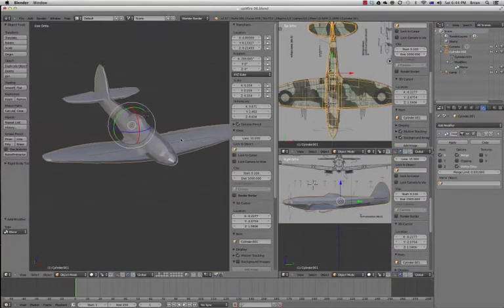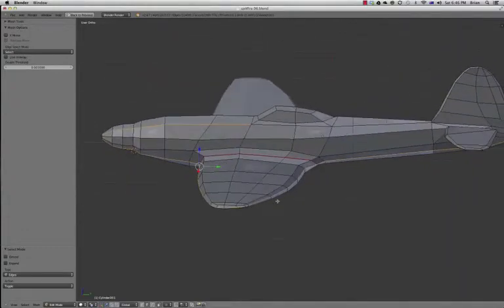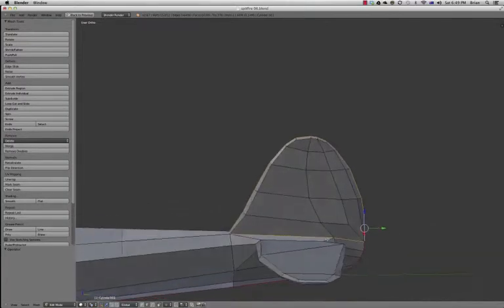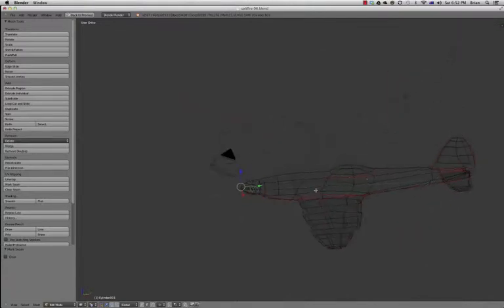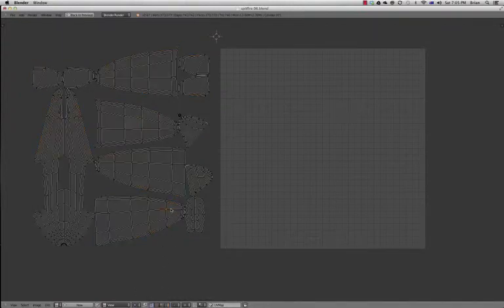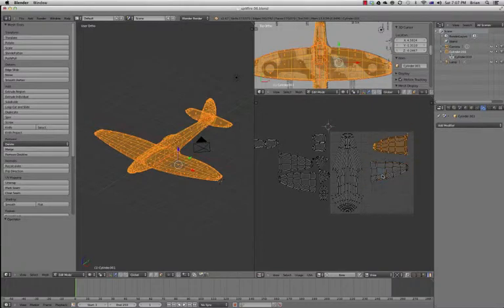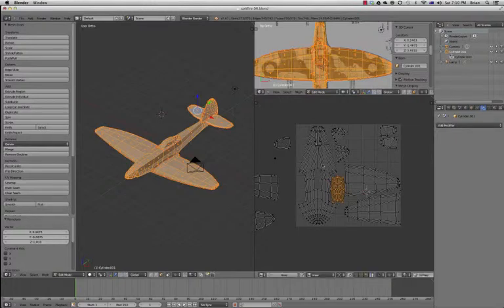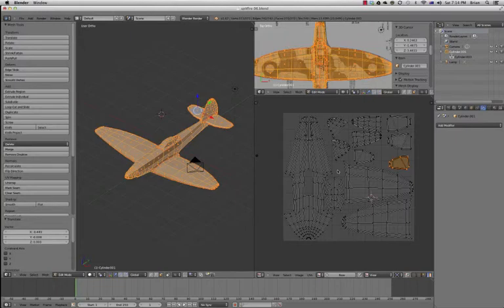04 Spitfire Seams UV Unwrap